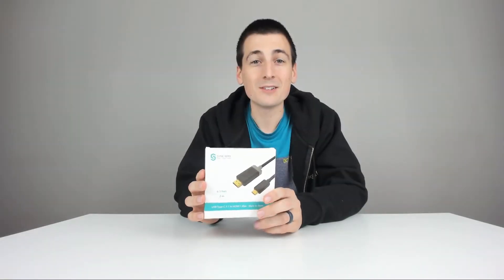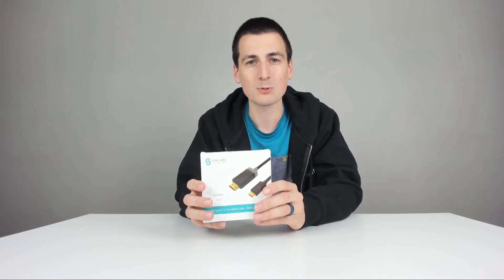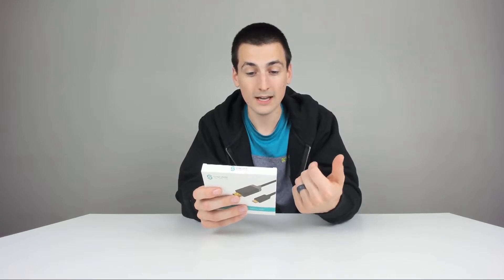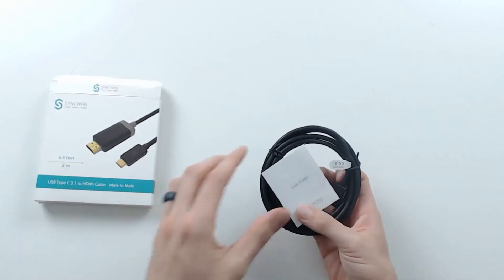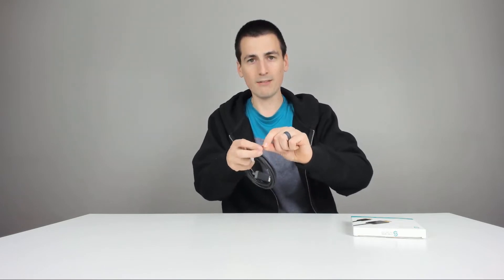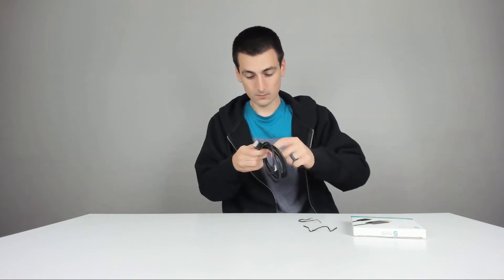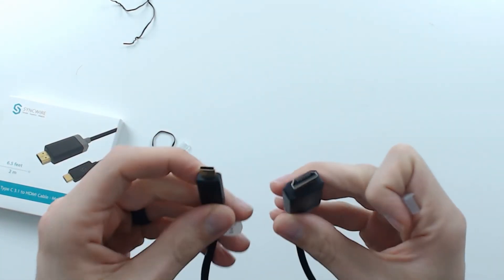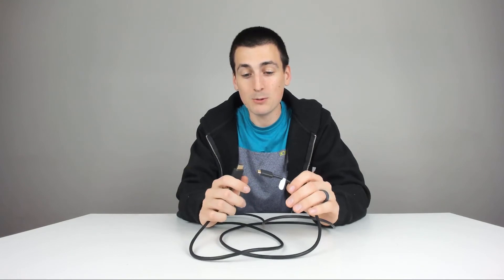USB Type-C to HDMI Cable ► Syncwire USB C to HDMI Cable ◄ HDMI to USB C Converter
USB C to HDMI Cable(4K@60Hz), Syncwire USB Type-C to HDMI Cable [Thunderbolt 3 Compatible] for MacBook Pro, Surface Book 2, iMac, Galaxy S9/S8/Note 8, Dell XPS 13/15, Pixelbook and More - Black 6.5ft Digital David Unboxing and Review Video